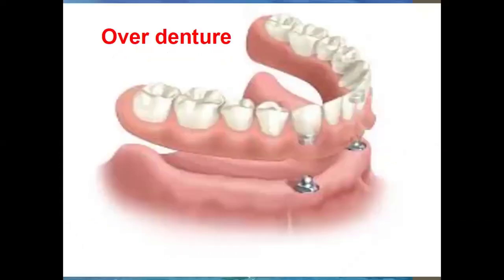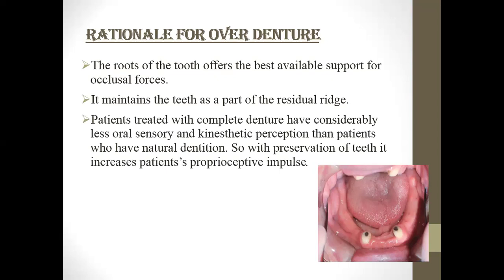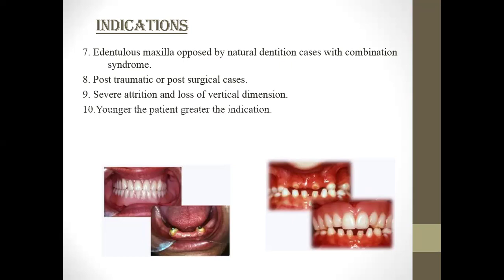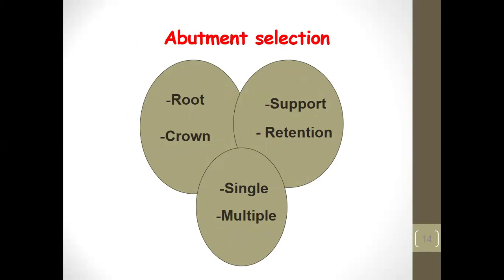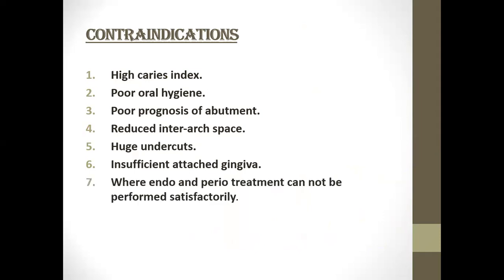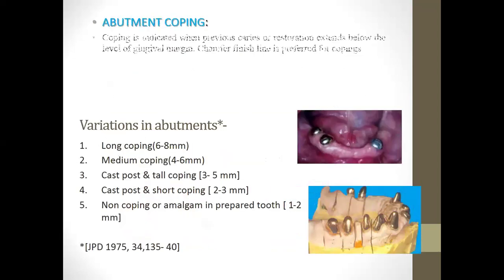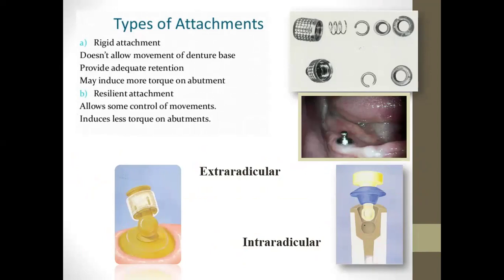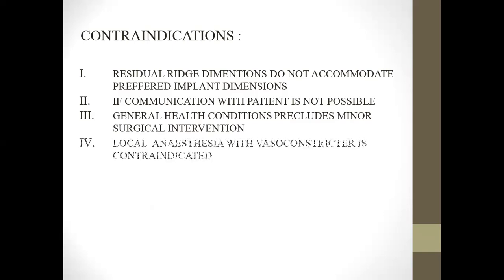Overdentures By Dr Mohammed Ziauddeen Mustafa from Majmaah University, Saudi Arabia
Overdentures By Dr Mohammed Ziauddeen Mustafa, Faculty of Dentistry, Majmaah University, Saudi Arabia
The lecture is part of Expert lecture series -2024. This series of videos contains lectures from eminent speakers from around the globe. All these videos are made for undergraduate dental students.